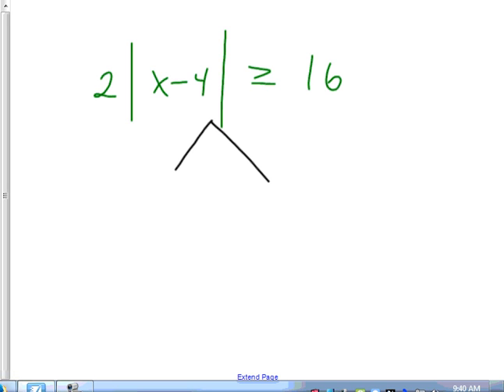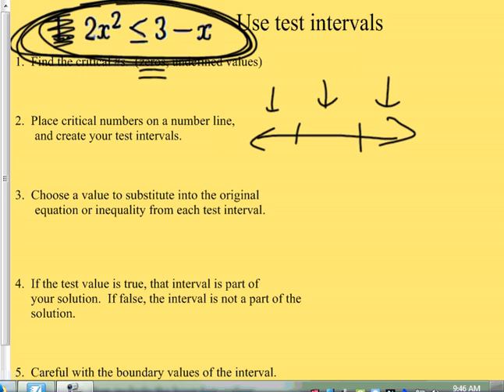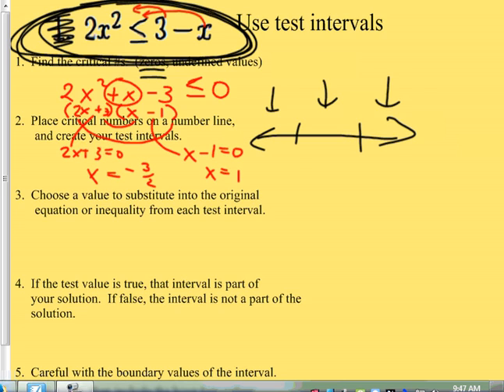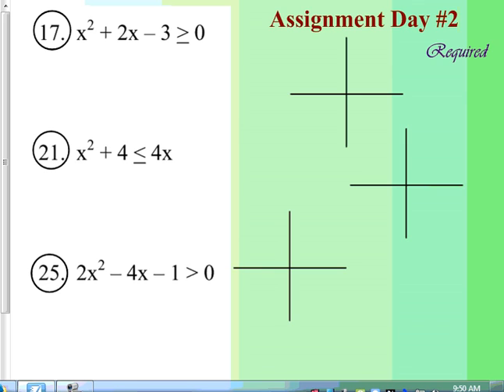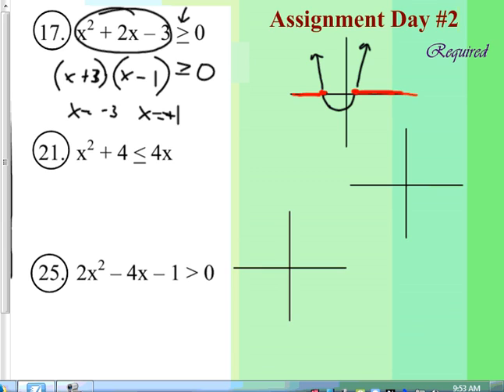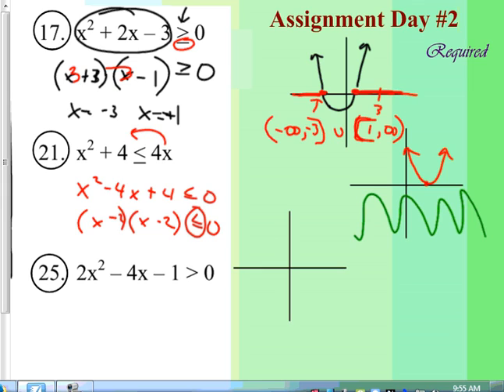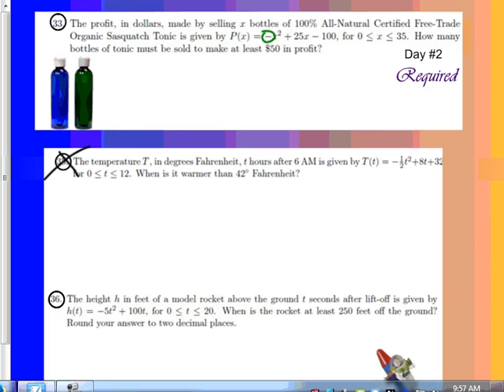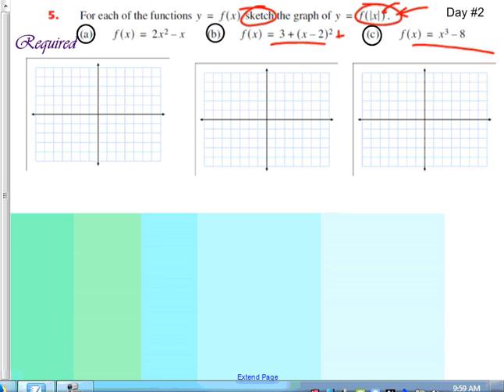November02 HPC Lesson 5 4 Day 2 shortened for grading tennis ball lab